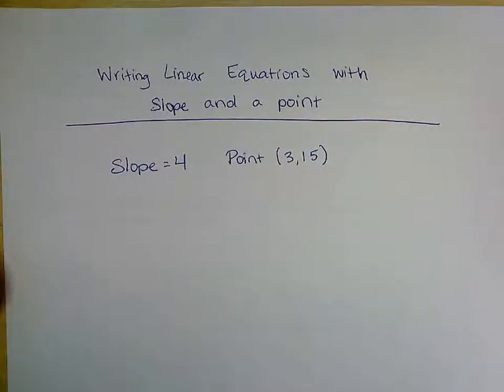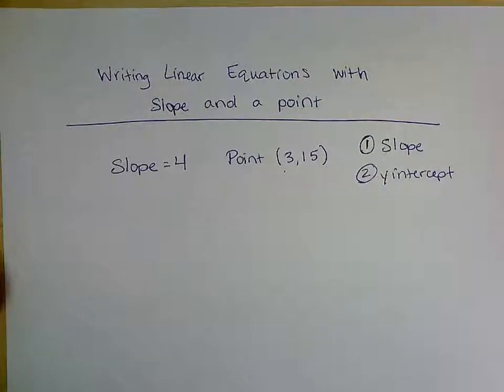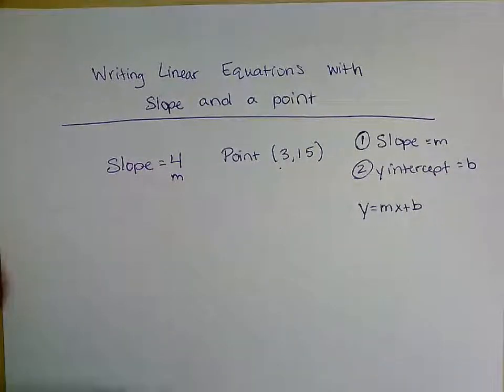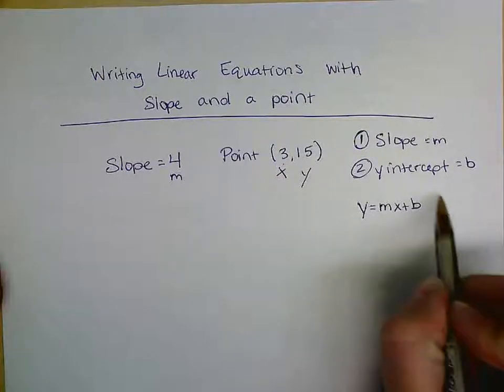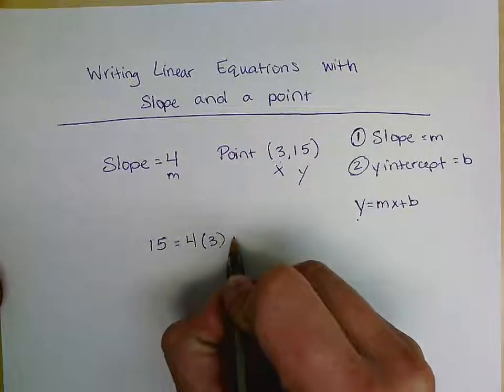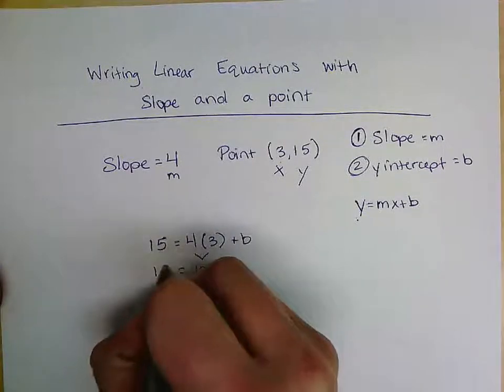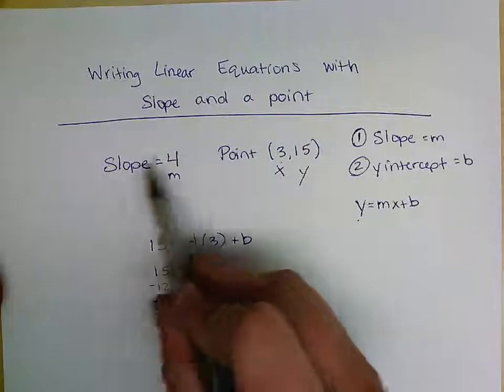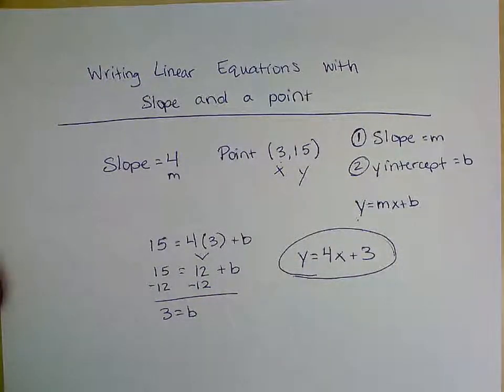Writing Linear Equations with Slope and a Point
In this example we are given a slope of 4 and a point (3,15). From there we will use the information we are given to write the linear equation.